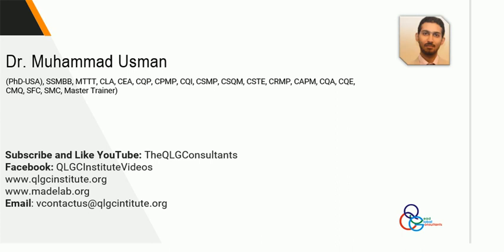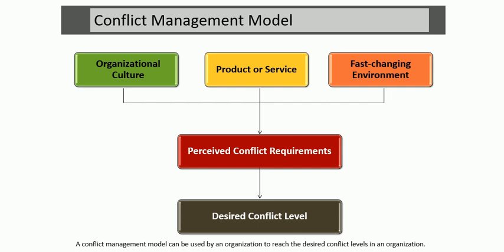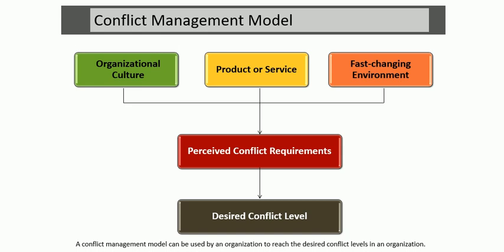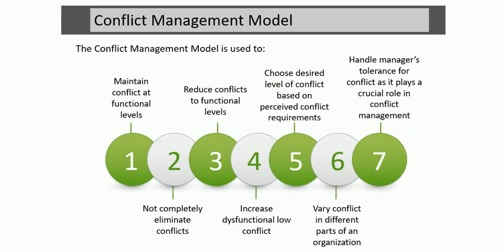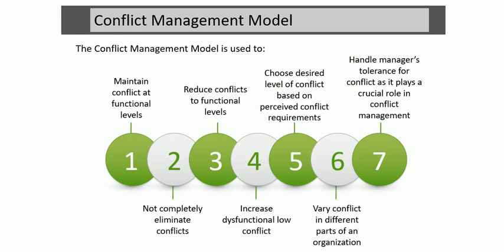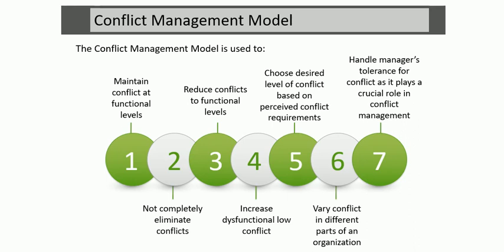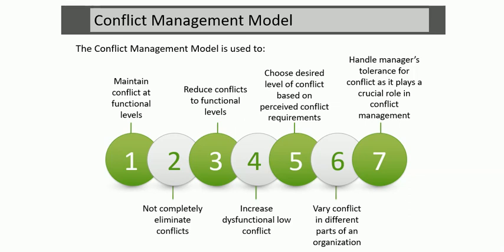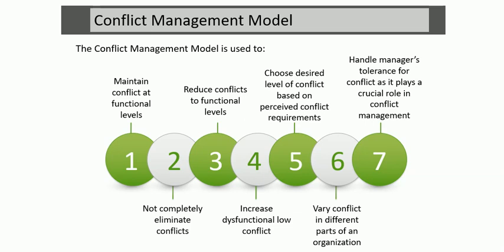What is Conflict Management Model? Explanation in Detail - TheQLGConsultants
This video explains the conflict management model and its benefits in different situations.

The Conflict Management Model is an ever-evolving framework developed to understand better the human condition and its emotional and psychological attributes. It was first introduced in a scientific journal and since then has gone through several modifications and variations. Although conflicts arise among people as they interact with each other, it does not mean that they are inherently wrong or that people are always inherently good. The Conflict Management Model focuses on finding a middle ground where people can work out their differences without being at each other's throats.